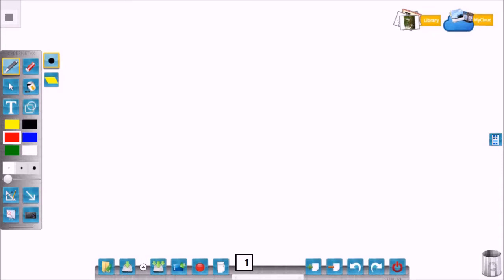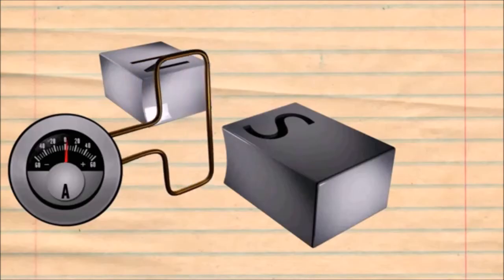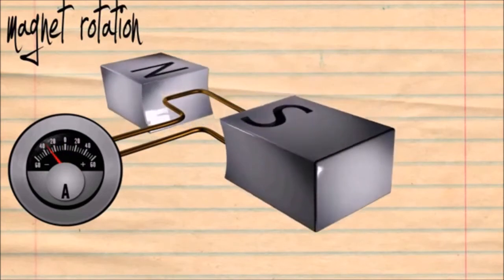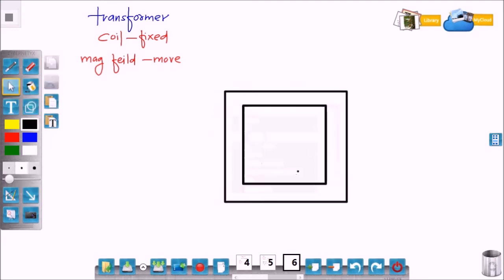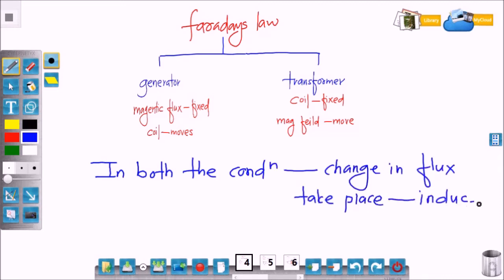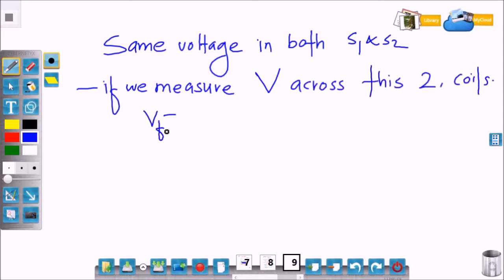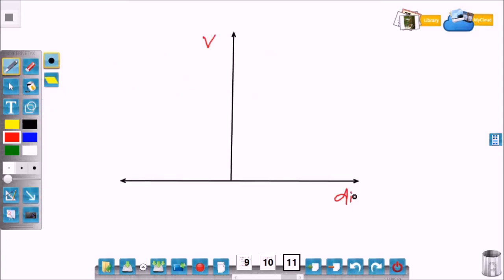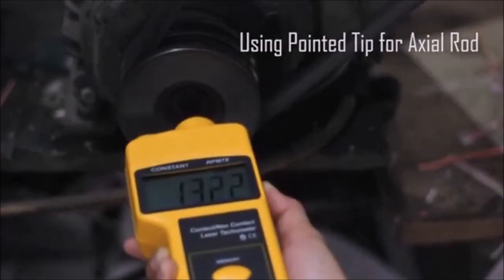Linear Variable Differential Transformer & Tachogenerator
It is displacement measuring device, works on principal of mutual induction. It consist of cylinder having primary coil mounted at center energized by external source.  and two secondary pick up coils are placed on either side of it in phase opposition.  Core passing through Primary & pickup coils provides magnetic coupling.